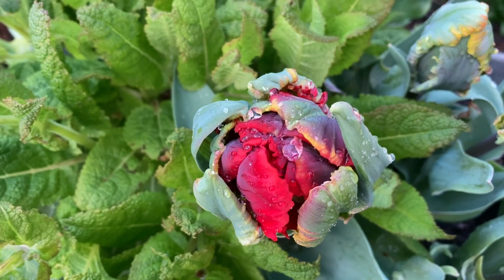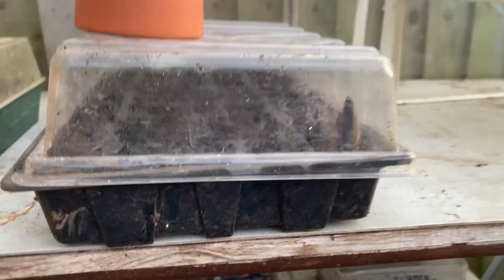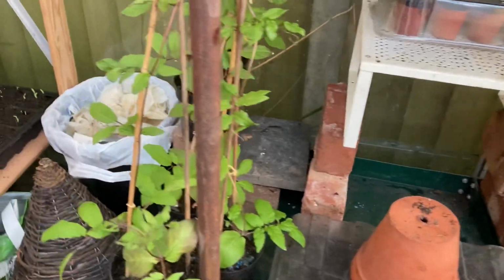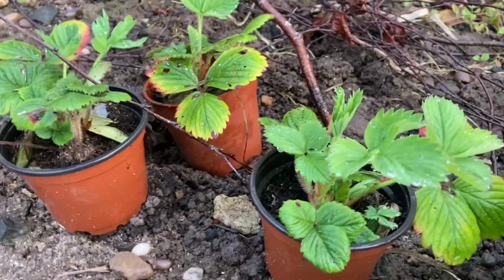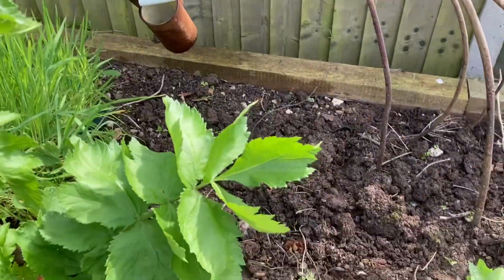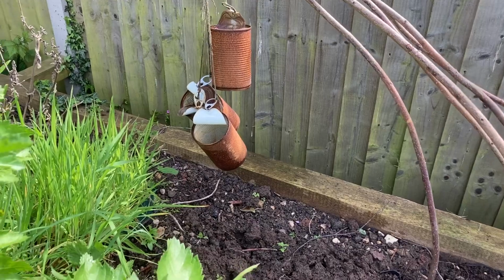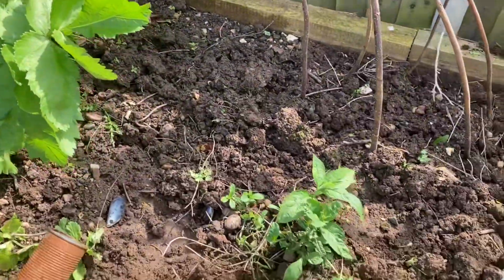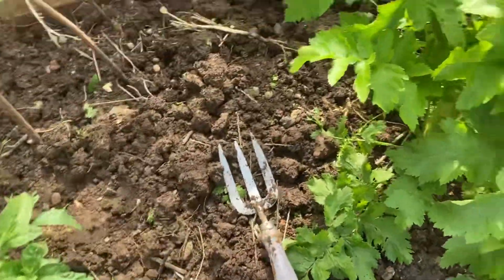Garden Vlog // garden jobs & updates // Liz Zorab book review // May 2023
Hello Garden Loves!

Here’s this weeks garden Vlog update along with a nice little book review for @LizZorab new book ‘the Seasoned Gardener’

AD- Gifted book PR

Lottie x